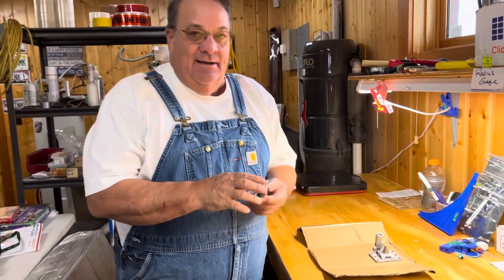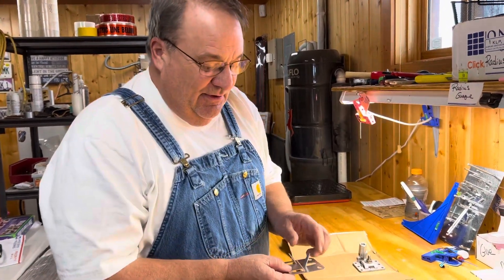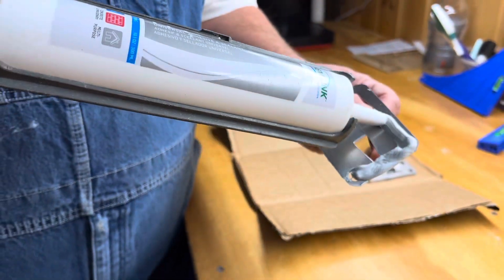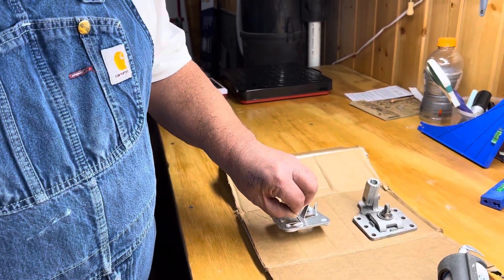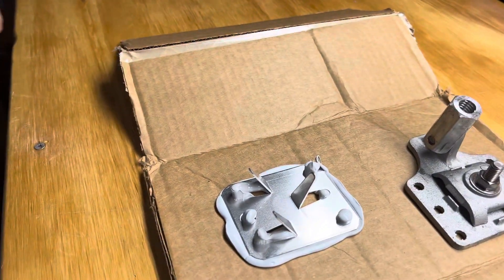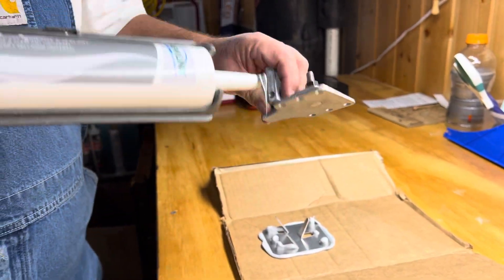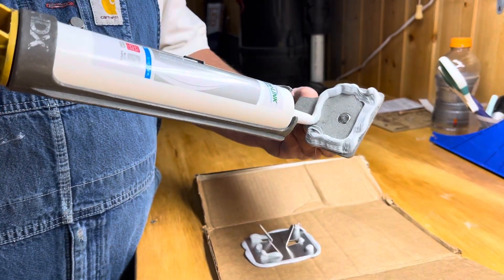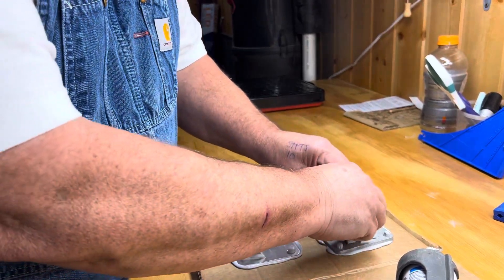Lightning Protection Instructional Video: Applying Adhesive to Fastener and Air Terminal Base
This is an instructional video showing the proper procedure of how to apply adhesive to an adhesive fastener (A712) and a swivel air terminal base (A216).